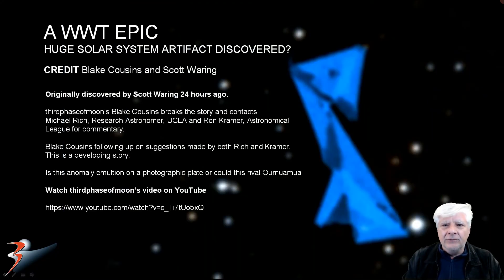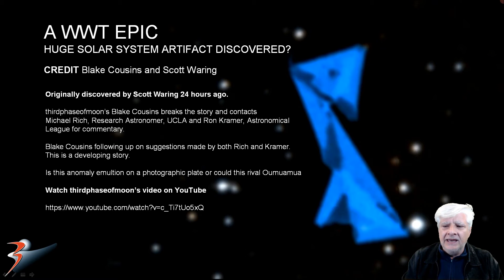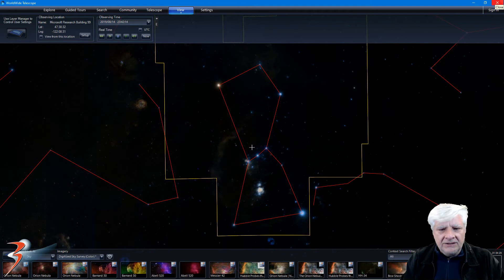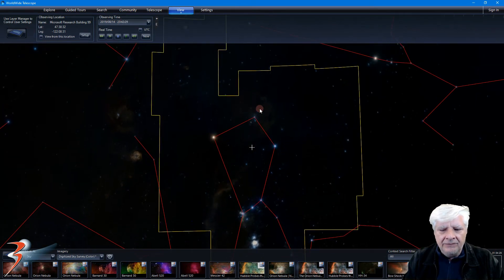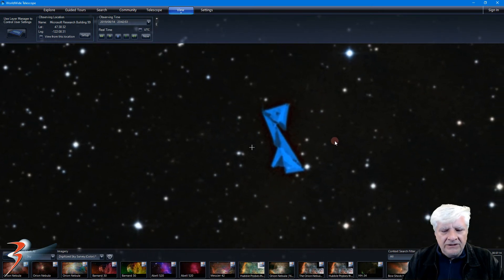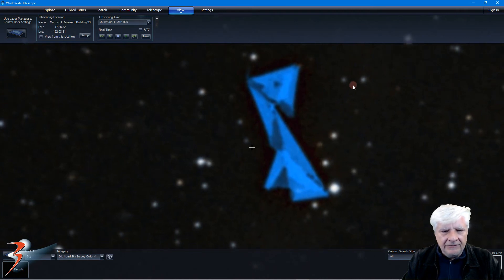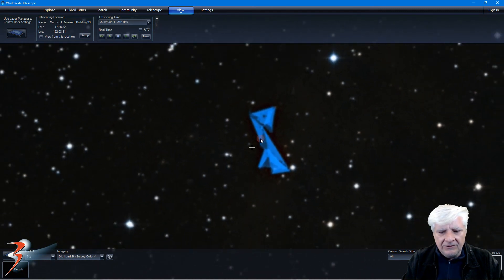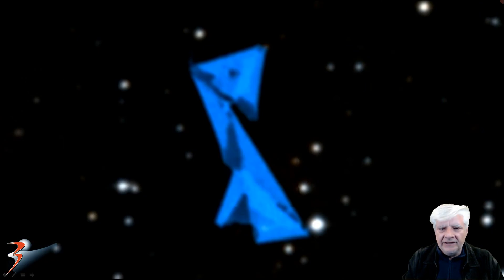BREAKING Huge Solar System Artifact Discovered?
All credit due to Scott Waring and Blake Cousins.

The anomaly, located near Orion's Belt, was originally discovered by Scott Waring 24 hours ago using WWT.

thirdphaseofmoon’s Blake Cousins breaks the story and contacts
Michael Rich, Research Astronomer, UCLA and Ron Kramer, Astronomical League for commentary.

Blake Cousins is following up on suggestions made by both Rich and Kramer. This is a developing story.

Is this anomaly emulsion on a photographic plate or could this rival Oumuamua.

Once again, all credit due to Scott Waring and Blake Cousins.